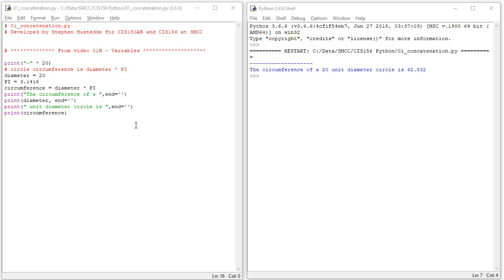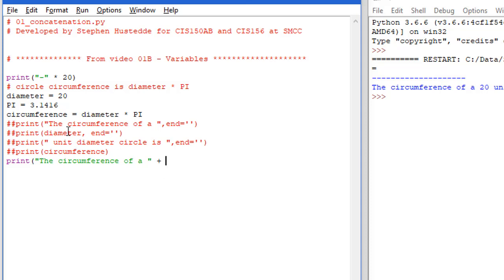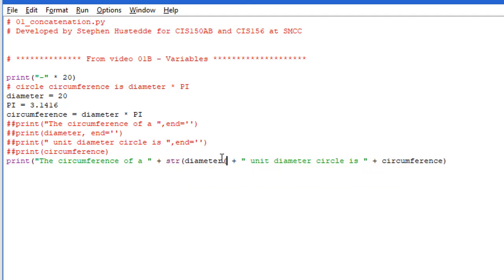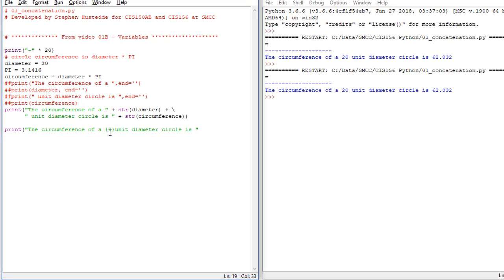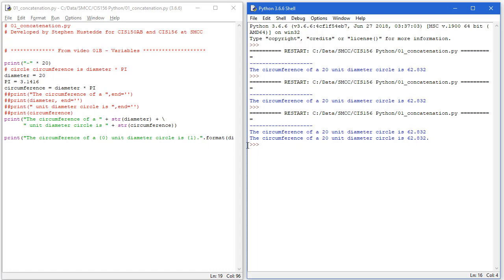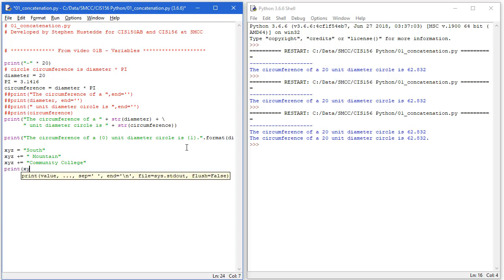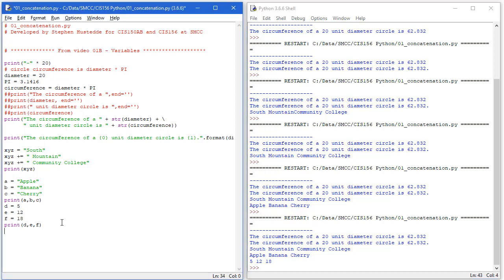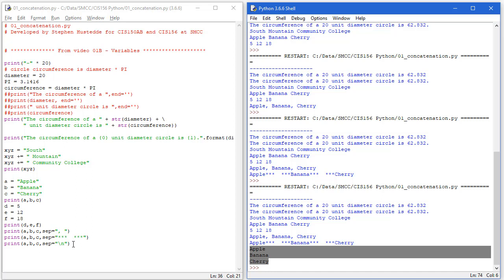Python 01E - Concatenation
More on using concatenation in print( ) statements as well as the .format( ) method to insert values into a string using placeholders. We conclude looking at the sep=", " argument in a print statement when outputting multiple values.